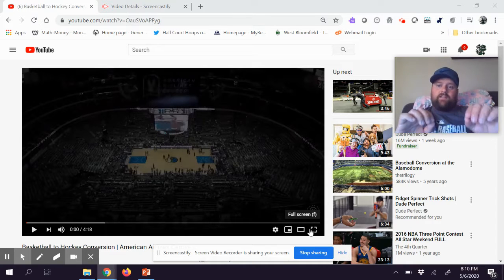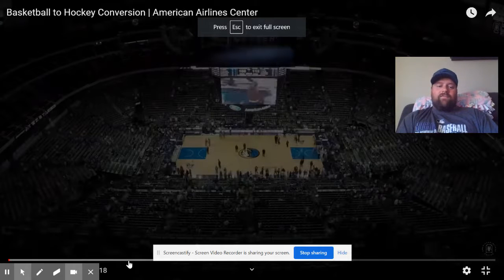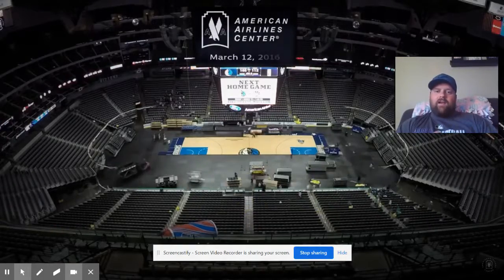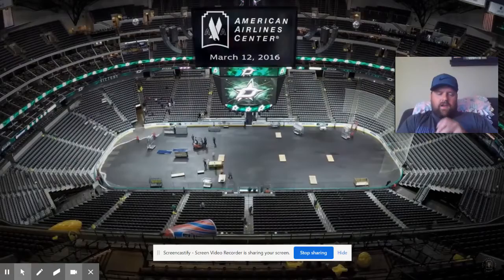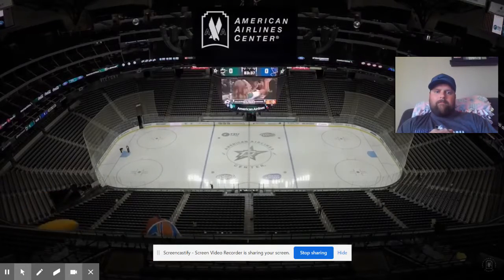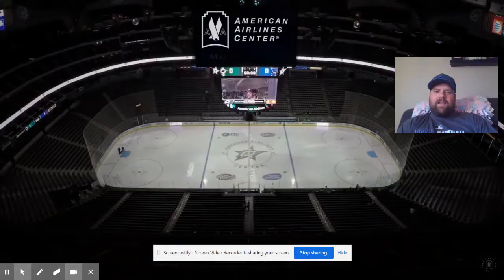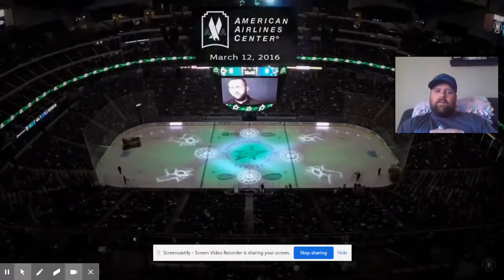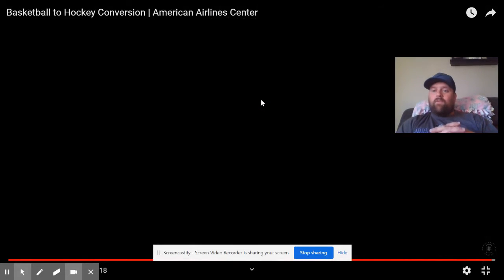VFT Stadium Change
Join me on a virtual field trip to watch how a stadium change from a basketball arena to an ice rink.